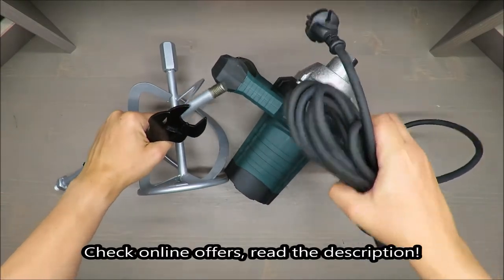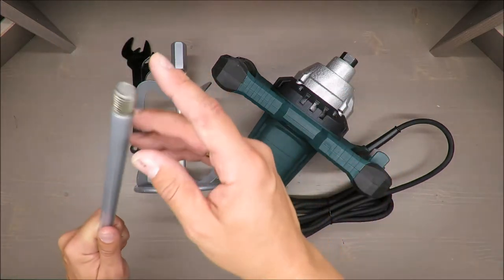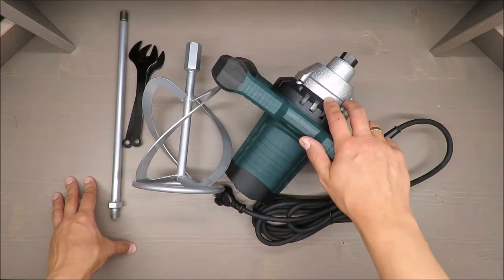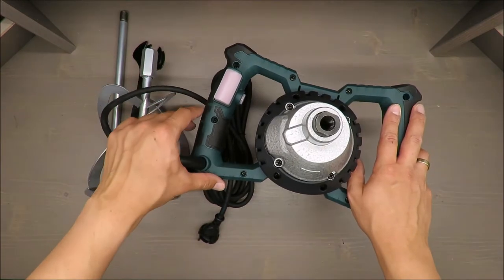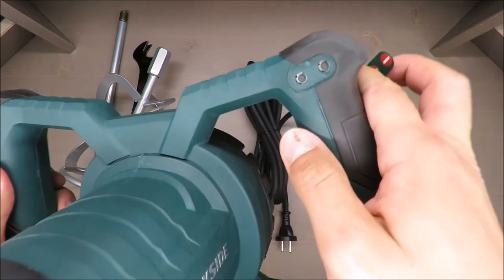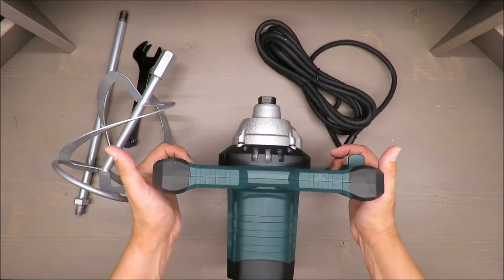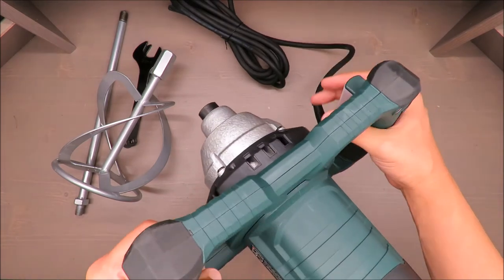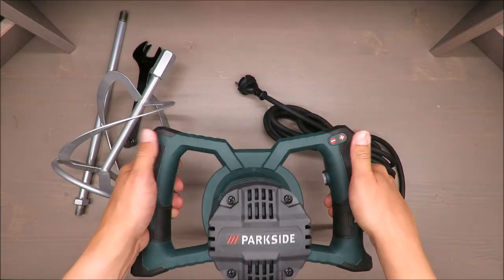Parkside Paddle Mixer PFMR 1600 B2 REVIEW (Lidl 1600W 700 rpm 5.2kg)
IAN: 331583

Features
Paddle Mixer PFMR 1600 B2
For thorough and energy-saving mixing of liquid and powdered building materials
Powerful motor can also process heavy material mixtures as well as large volumes
Variable speed control means you can adjust the rotation according to the mixture
Soft start for greater control
Ergonomic handles with dust-protected switch
Durable with robust aluminium mixing head and high-quality gears

Technical data
Rated voltage, frequency: 230–240 V∼, 50 Hz
Rated power: 1600 W
Rated no-load speed n0: 0–700 min–1
Stirrer fitting: M14
Weight (incl. accessories): 5.2 kg
Protection class: II /
Noise emission value:
Sound pressure level LpA : 88.1 dB(A)
Uncertainty KpA : 3 dB(A)
Sound power level LWA : 99.1 dB(A)
Uncertainty KWA : 3 dB(A)